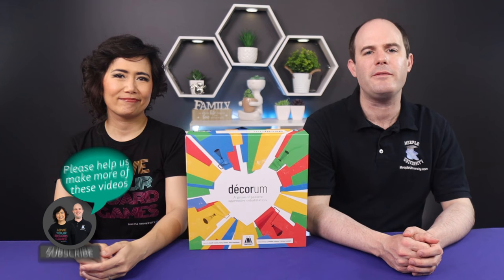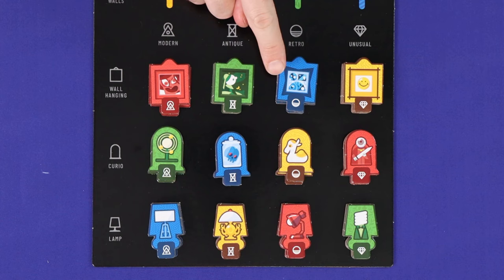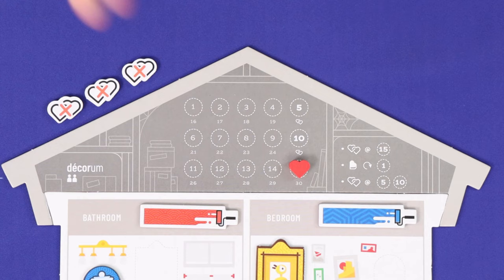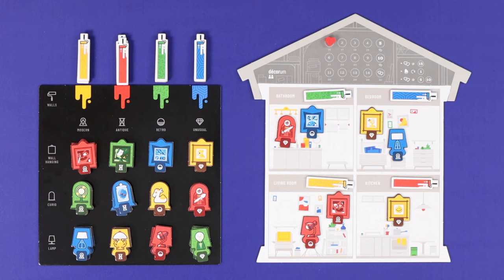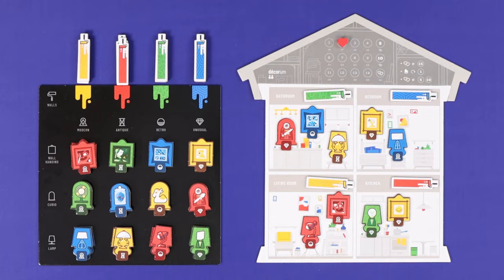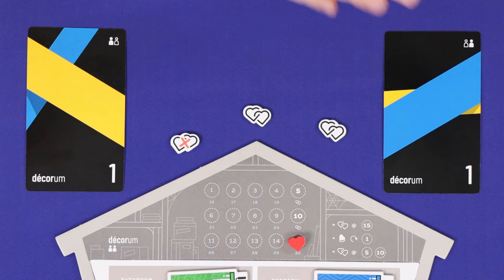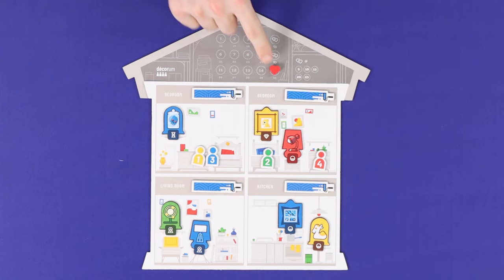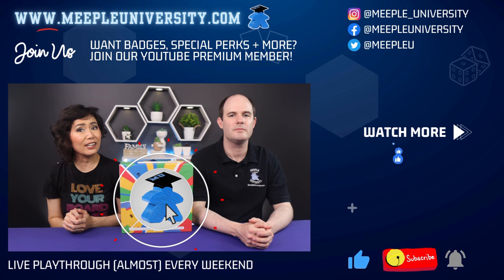Decorum - How to Play Board Game (Stella's top 20 games of 2022)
Learn how to play Décorum board game - we're rules teaching in the clearest, concise way, so hopefully you can skip most of the rulebook and just play!

Thank you Floodgate Games team for checking the rules in this video.

INDEX
00:00 Start
00:16 Game appraisal
01:12 TWO PLAYERS RULES
01:18 Setup
03:18 Overview
04:08 Turn sequence
06:40 Heart to heart
07:06 Game end
07:25 Conditions
09:21 THREE & FOUR PLAYERS RULES CHANGE
13:00 Other rules